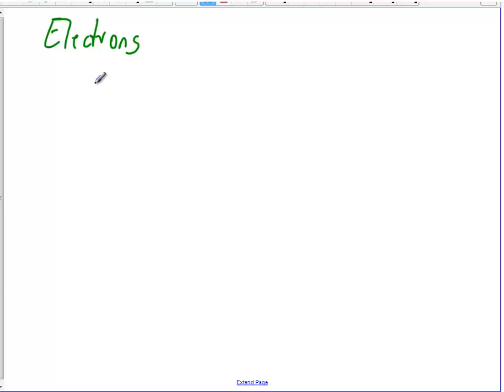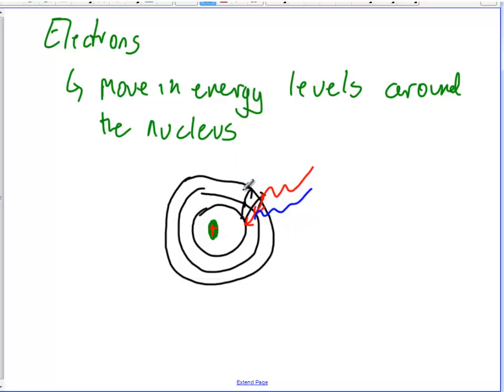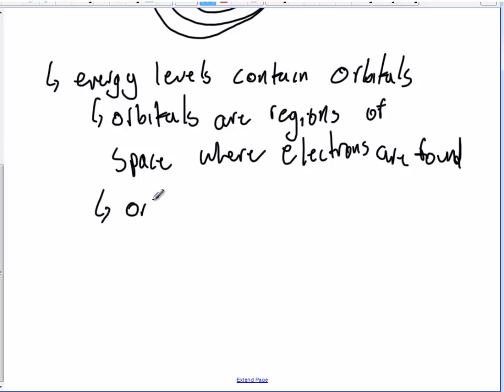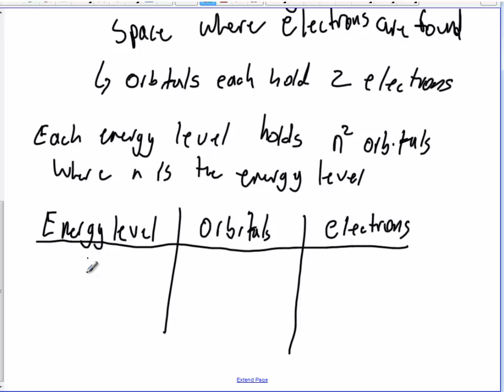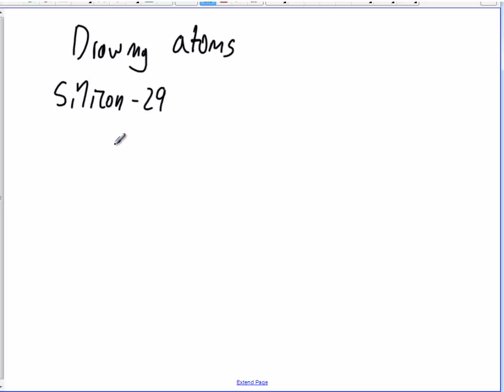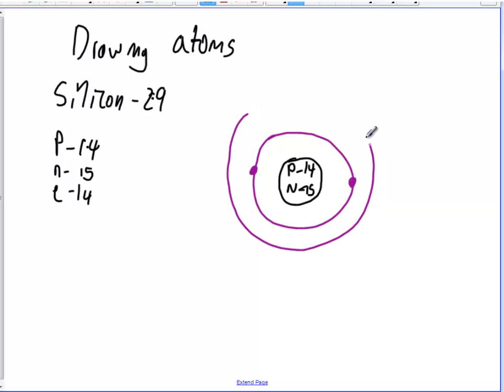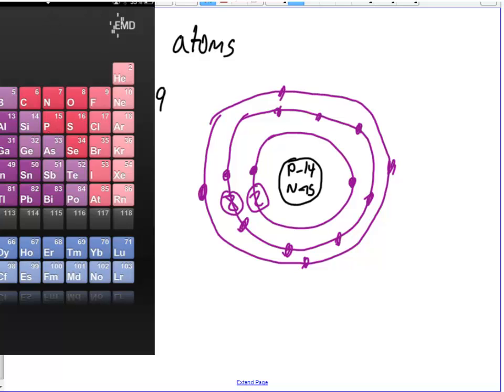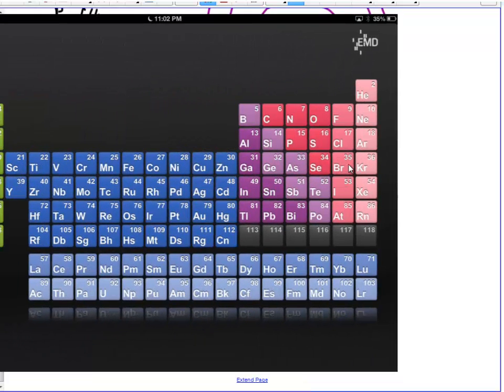Electron Configuration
A basic introduction to energy leveles and electron shells